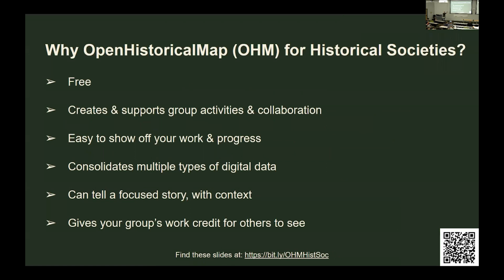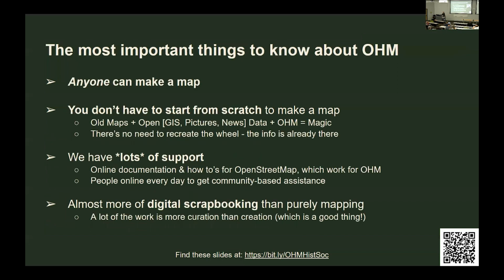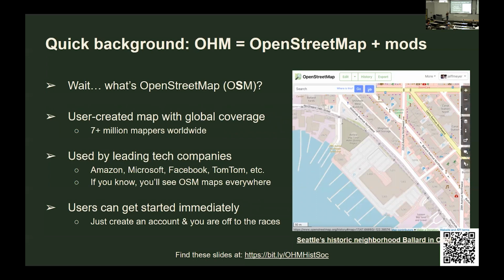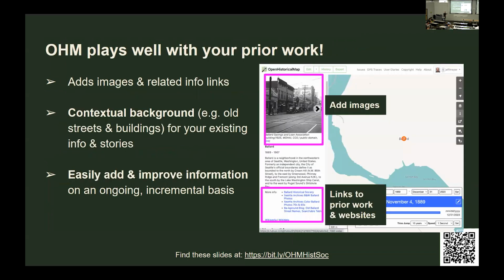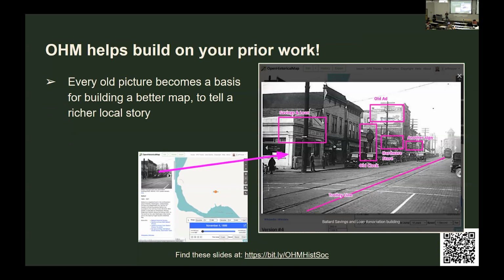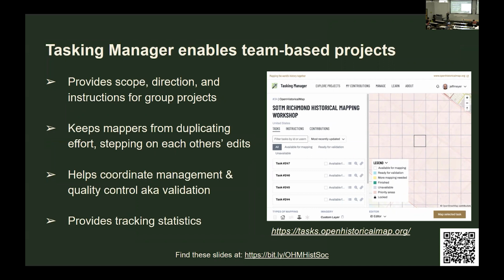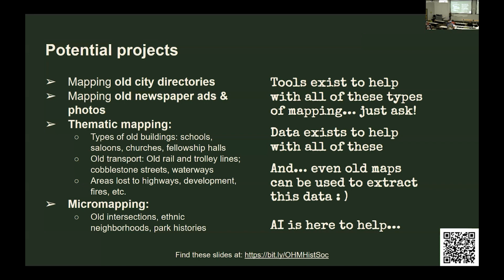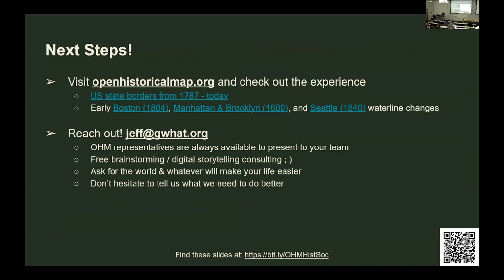Turbocharging Local Historical Societies - Jeff Meyer - State of the Map US 2023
Jeff Meyer presents a pitch on turbocharging Historical Society projects with OpenHistoricalMap (OHM), emphasizing its compatibility with existing activities and its dynamic, digital format. OHM supports traditional Historical Society efforts, offering a new, dynamic format for showcasing existing work. Founded on a globally scalable, solid technical foundation, OHM allows easy map creation with over 7 million contributors worldwide. Unique to OHM, features like the Time Slider and Inspector enable mapping historical contexts with less existing data, adding a layer of detail to old photographs. OHM facilitates the creation of digital scrapbooks, linking to resources, websites, and other historical societies, enhancing collaborative efforts. Historical Societies can engage in thematic projects, extracting information from old directories, photos, and maps to preserve and showcase historical data. Integration with old insurance maps.net offers a TurnKey solution for getting historical maps online quickly, aiding Historical Societies in data extraction. OHM's Tasking Manager allows collaborative mapping efforts, offering examples like mapping cobblestone roads in Richmond and preserving micro-level historical details. Explore examples and micro-mapping instances on the OHM site to understand the platform's capabilities. Contact Jeff Meyer and the OHM team for guidance and support in utilizing the platform effectively for Historical Society projects.